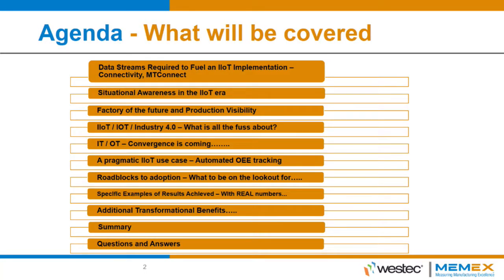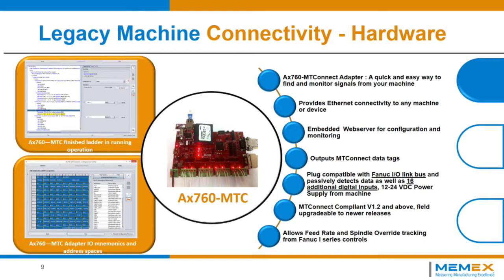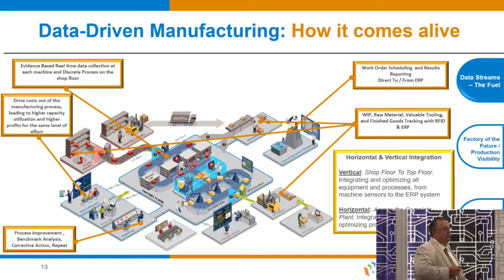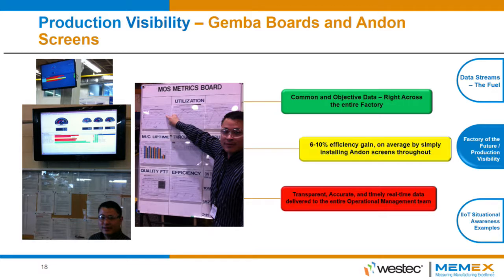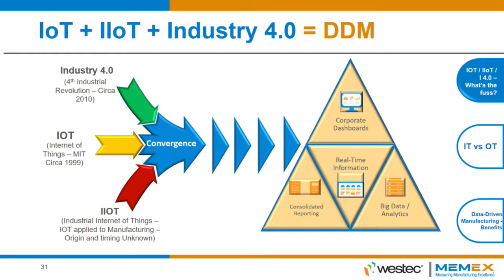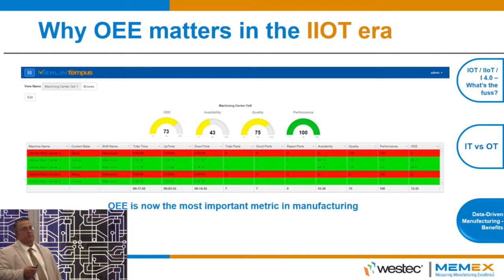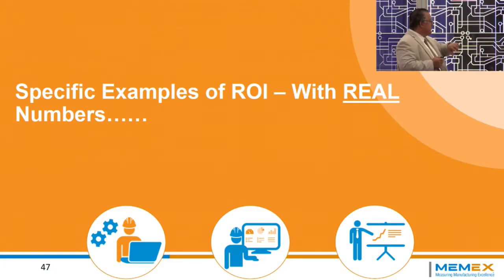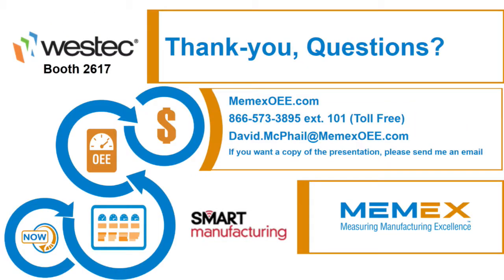The missing link: Why you need machine connectivity on your shop floor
"Historically, because of technological limitations, individual pieces of production machinery and equipment have been isolated from connecting to the corporate network. Demands on modern manufacturing, however, means this approach no longer works. Today’s competitive landscape makes machine connectivity a fundamental requirement to capture and capitalize on IIoT business-centric outcomes.
• Understand the business advantages and benefits connectivity brings
• Learn how machine connectivity enables the factory of the future
• Understand IT and OT convergence"